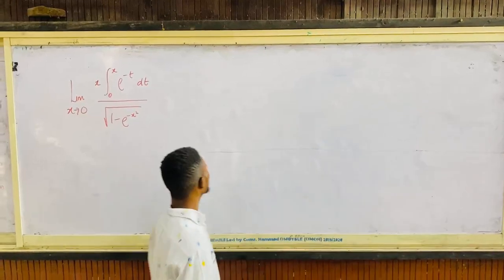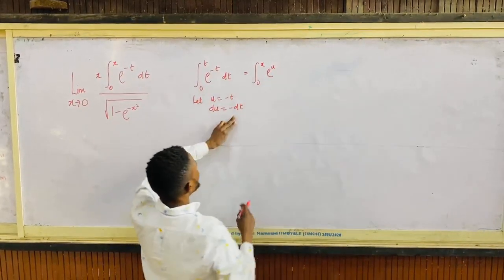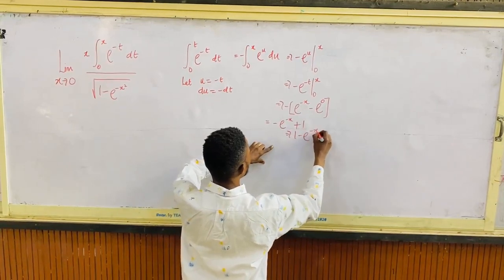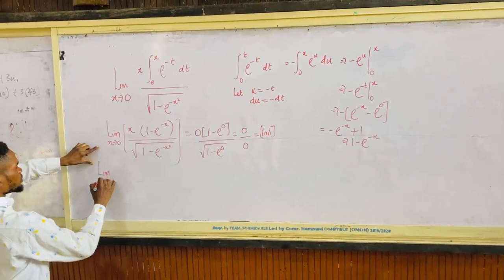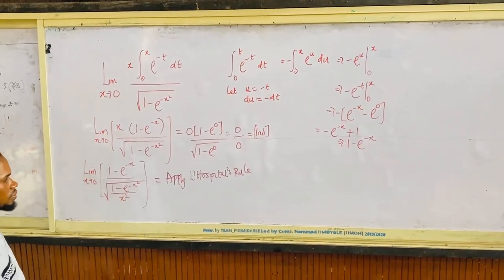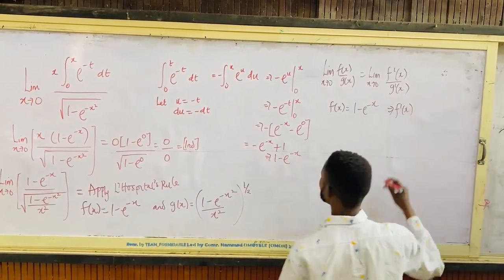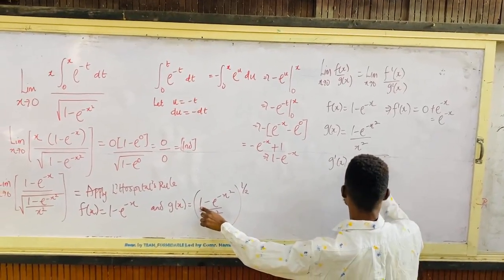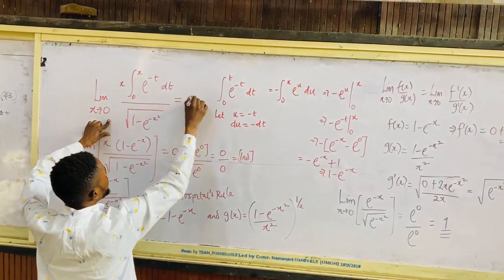LIMIT OF INTEGRALS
How to Evaluate Limit of Integrals